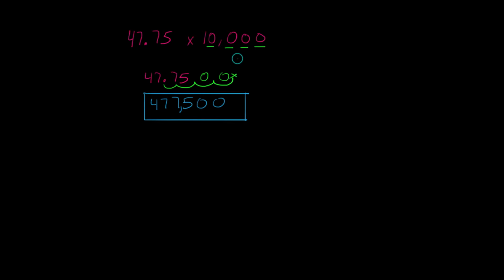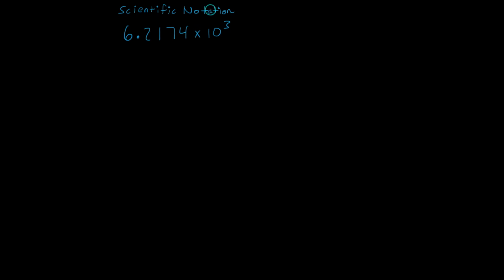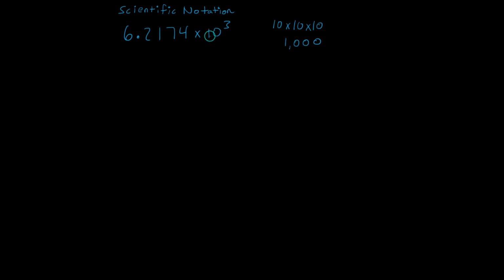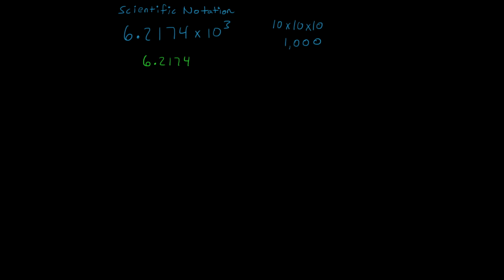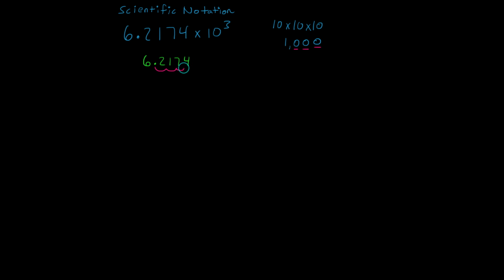550 m6 3 4c